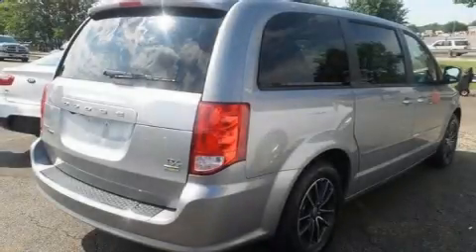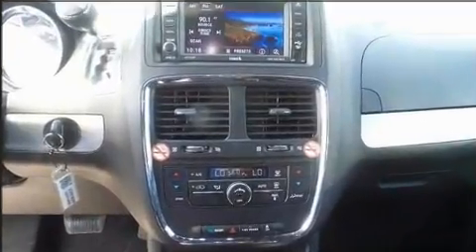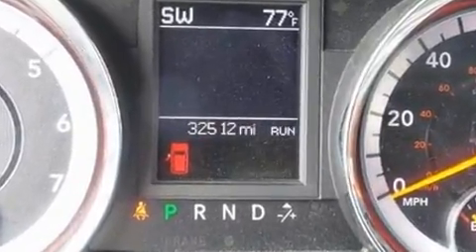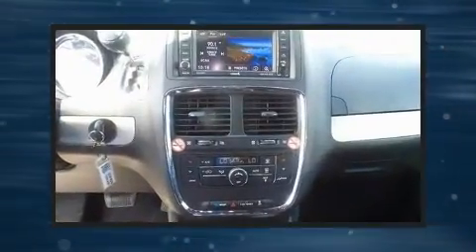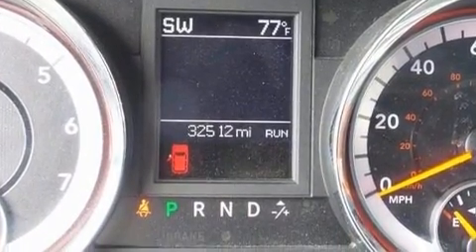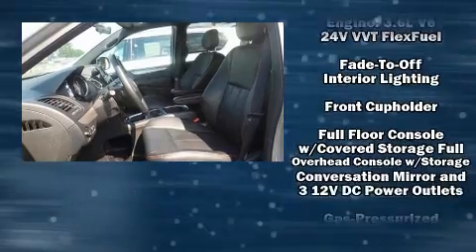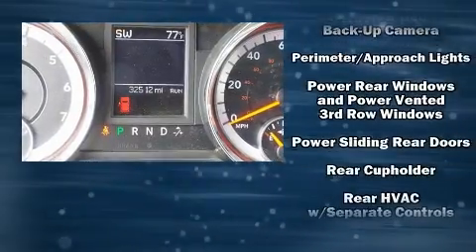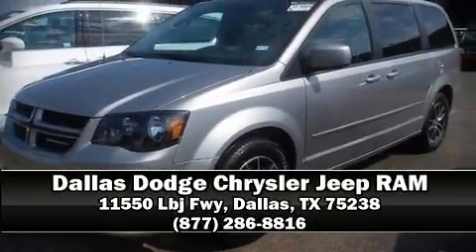2016 Dodge Grand Caravan R/T in Dallas, TX 75238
Experience driving perfection in the 2016 Dodge Grand Caravan. It features an automatic transmission, front-wheel drive, and a refined 6 cylinder engine. Comfort and convenience were prioritized within, evidenced by amenities such as: front and rear reading lights, 1-touch window functionality, a tachometer, power front seats, power door mirrors, remote keyless entry, and cruise control. Features such as automatic climate control and leather upholstery prove that economical transportation does not need to be sparsely equipped. Storage solutions are integrated throughout the interior, demonstrating thoughtful attention to detail. Third row seats provide an even greater maximum passenger capacity. You and your passengers will enjoy the stereo system, which includes a CD player with MP3 capability, steering wheel mounted audio controls, and 9 speakers, providing excellent sound throughout the cabin. Dodge also prioritized safety and security with features such as: dual front impact airbags, head curtain airbags, traction control, brake assist, anti-whiplash front head restraints, a security system, and 4 wheel disc brakes with ABS. Various mechanical systems are monitored by electronic stability control, keeping you on your intended path. A Carfax history report provides you peace of mind by detailing information related to past owners and service records. You will have a pleasant shopping experience that is fun, informative, and never high pressured. Stop by our dealership or give us a call for more information.